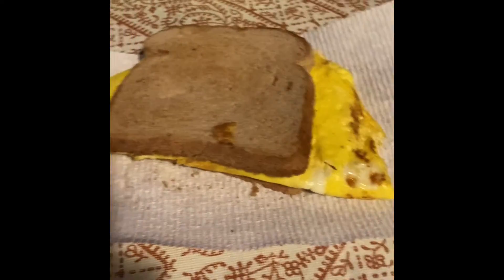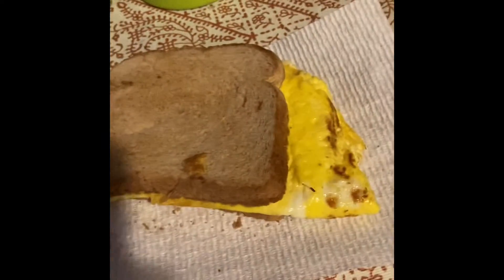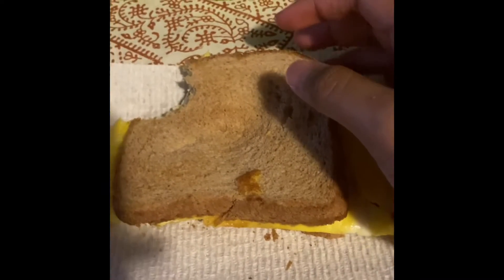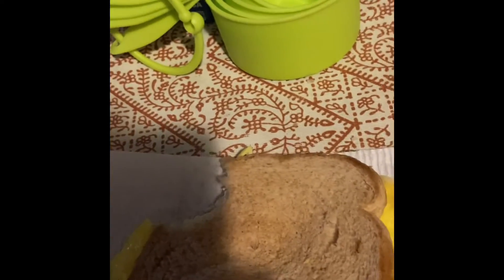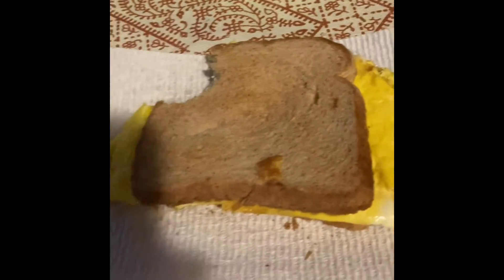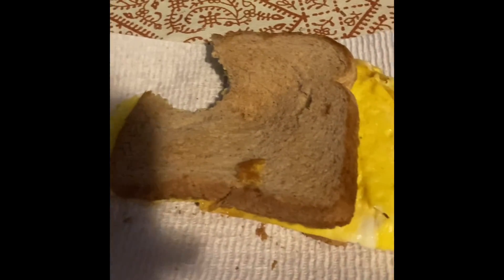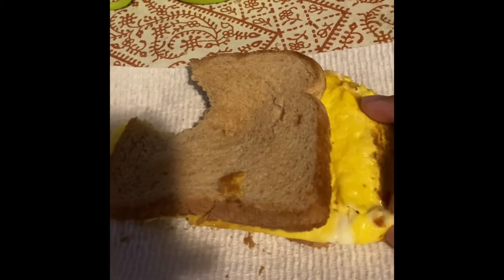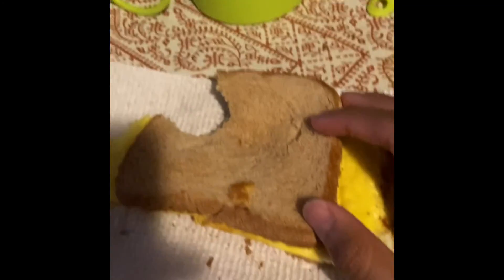Random Food Review: Double Cheese Toast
Saw dis on yt and was like “imma make dis”
Btw I swear I’m working on a video
Recipe I found is from a channel called “Nino’s Home”
Just search up “double cheese toast”